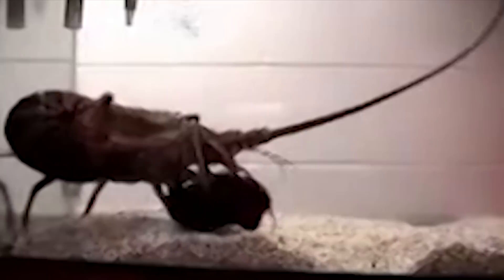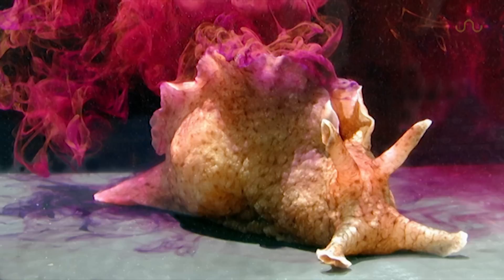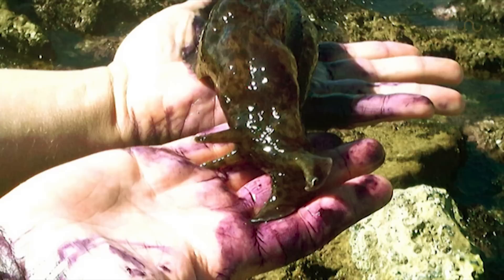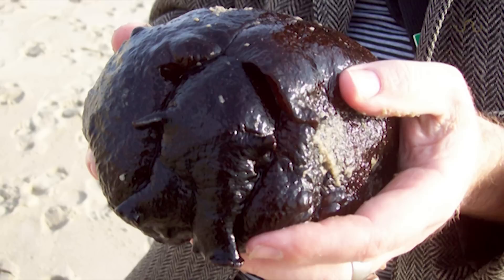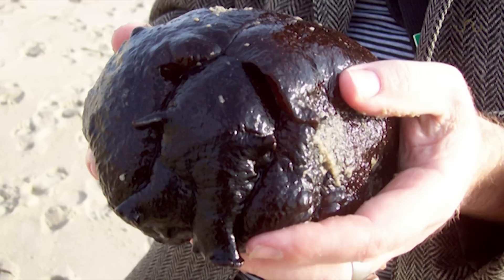SEA HARE BIOWEAPONS - A Colorfully Sticky Defense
Sea Hare Bioweapons. Sea Hares have soft bodies making them an easy target for predators.  That would be if it weren't for the sea hares numerous defenses. Find out how the sea hare protects itself against various predators such as the spiny lobster.

SEA HARE ARTICLES BY CHARLES DERBY ET AL.
Kicklighter, C., & Derby, C. Multiple components in ink of the sea hare Aplysia californica are aversive to the sea anemone Anthopleura sola

Kicklighter, C., Shabani, S., Johnson, P., & Derby, C. (Sea Hares Use Novel Antipredatory Chemical Defenses

Love-Chezem, T., Aggio, J., & Derby, C. Defense through sensory inactivation: sea hare ink reduces sensory and motor responses of spiny lobsters to food odors

2-3.Sea Hare Inks Lobster : Credit Charles Derby and Paul M. Watson

Pictures:
1.Sea Hare Squirting Ink: Genny Anderson
2.Sea Hare Ink in Hands: Colin Brown
3.Black Circular Sea Hare in Hands: Michael Coleman